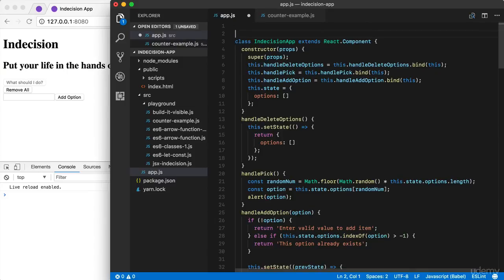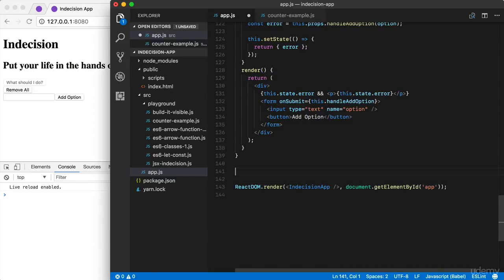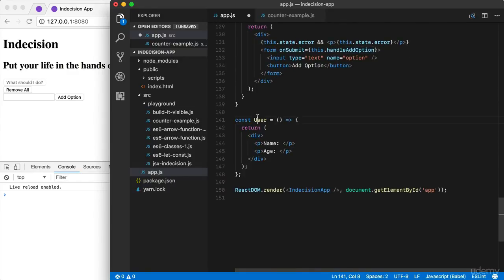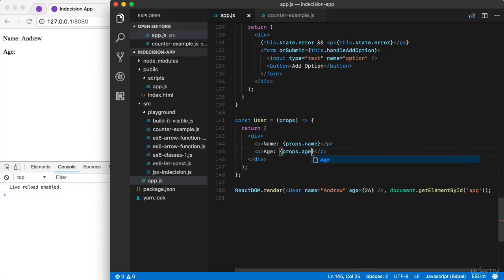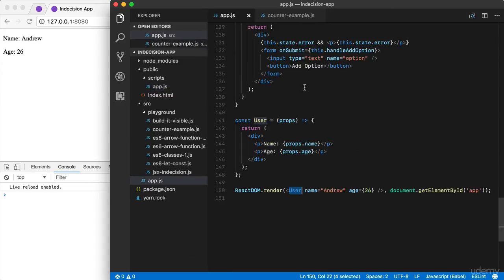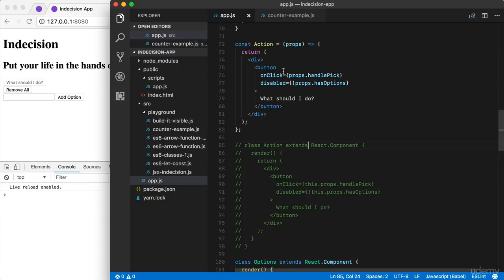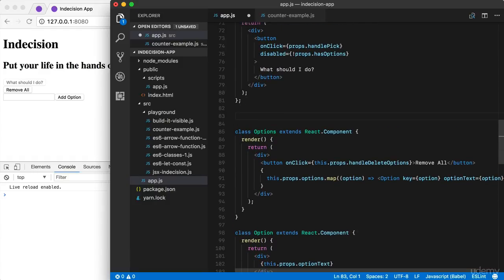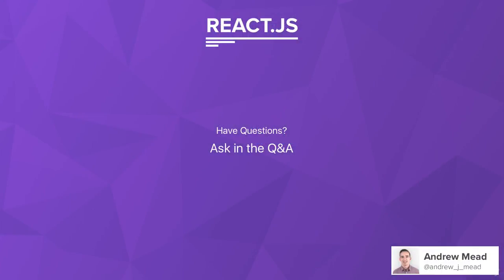040 The Stateless Functional Component